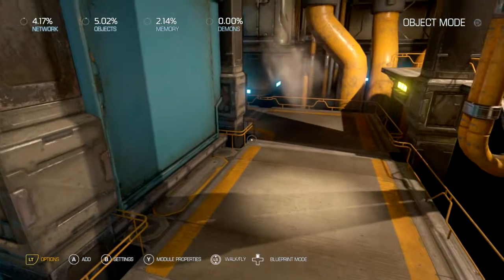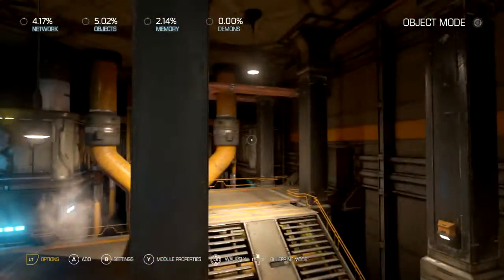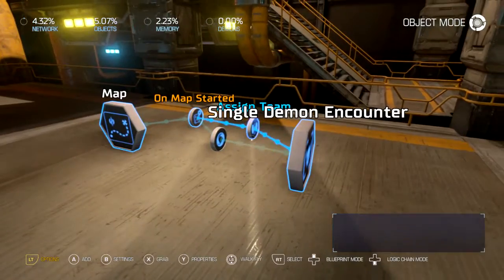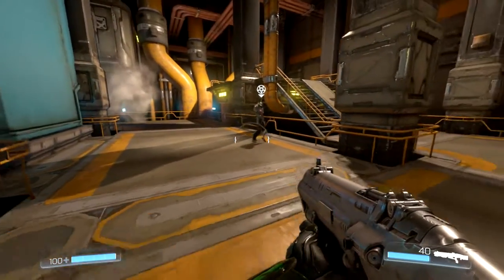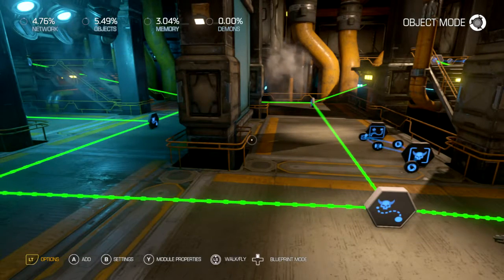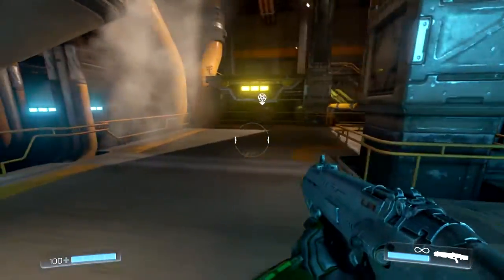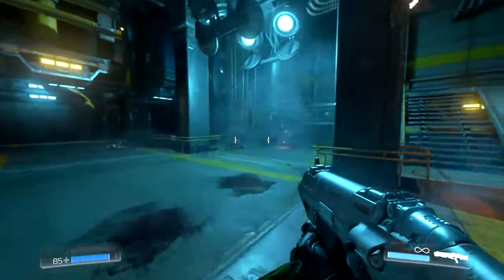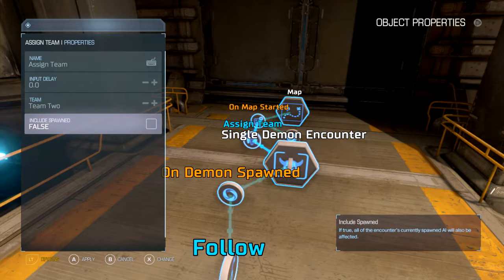DOOM SNAPMAP: DEATHMATCH WITH A.I. TUTORIAL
Here's how to make deathmatch with A.I.!